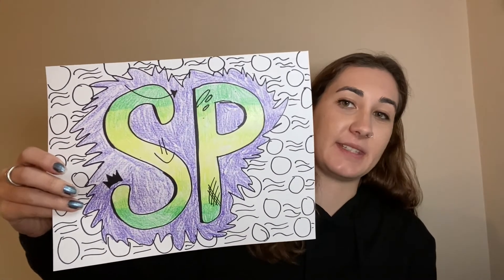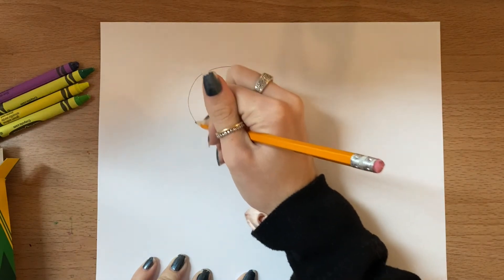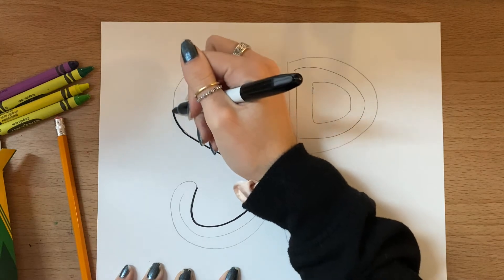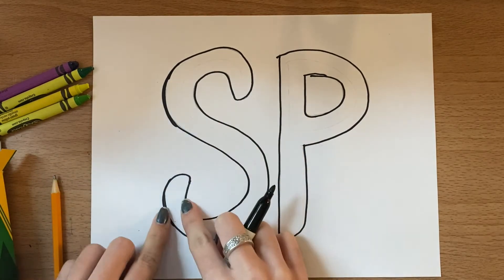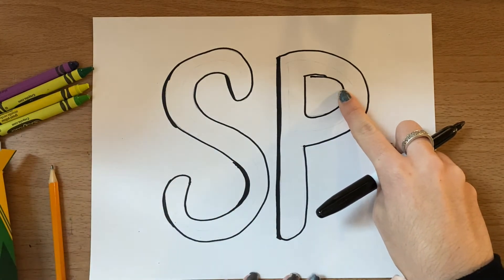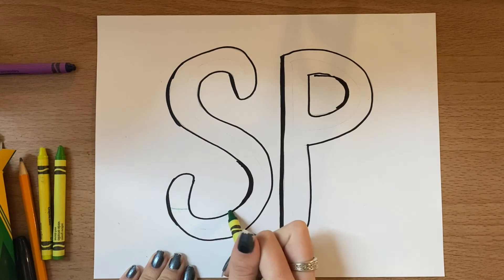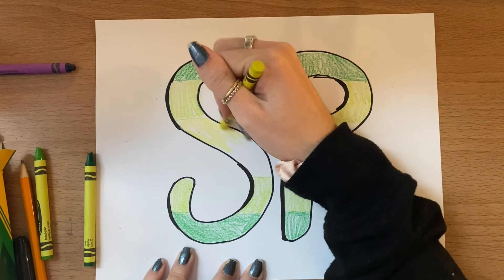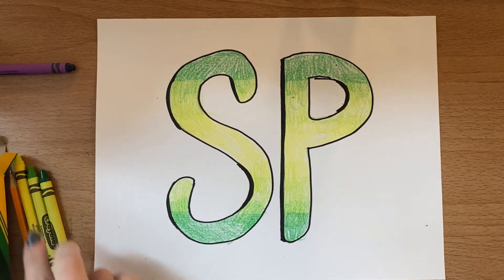Typography Graffiti- Part 1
Hey K-2 students, I hope you enjoy learning new styles of art today!